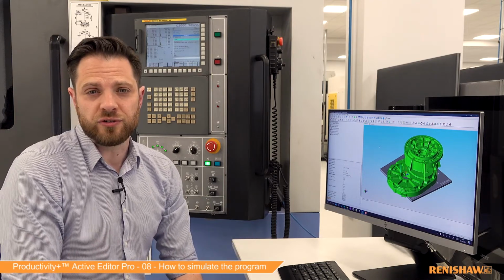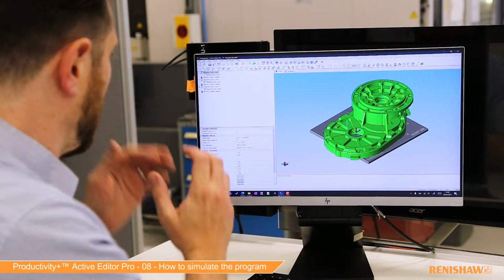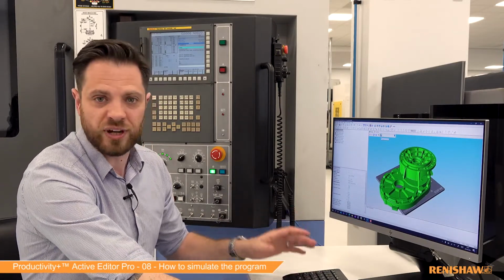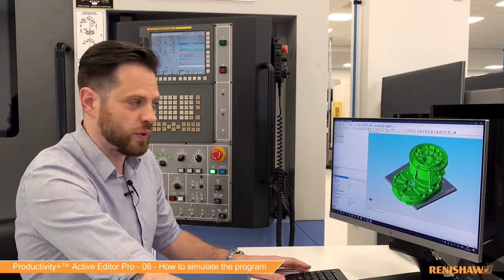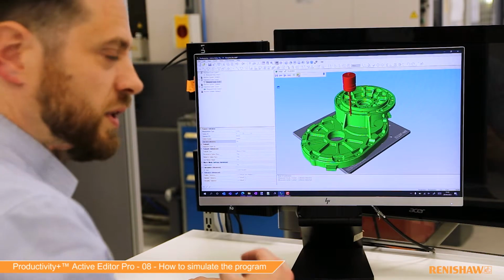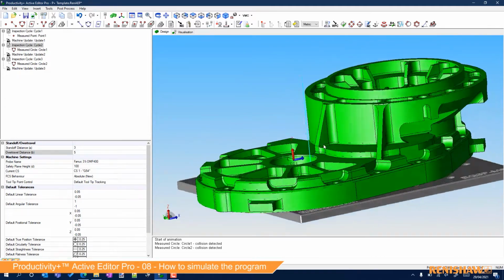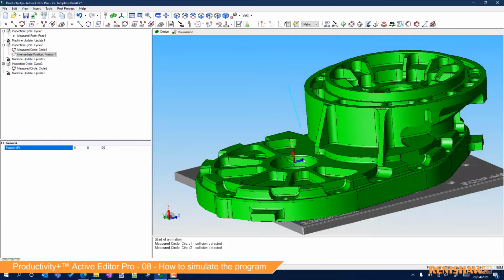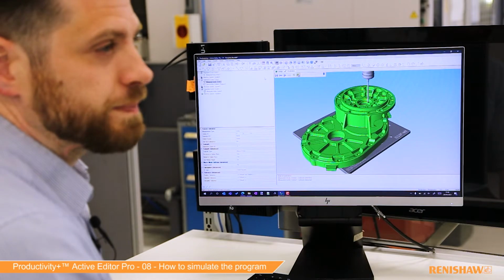Productivity+™ Active Editor Pro - 08 - How to simulate the program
How-to use Productivity+™ Active Editor Pro - How to simulate the program.